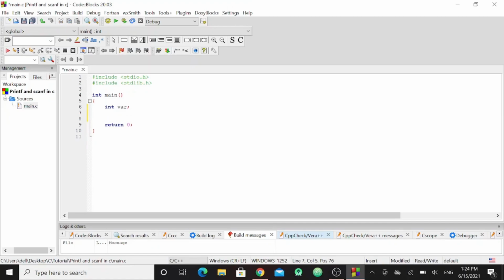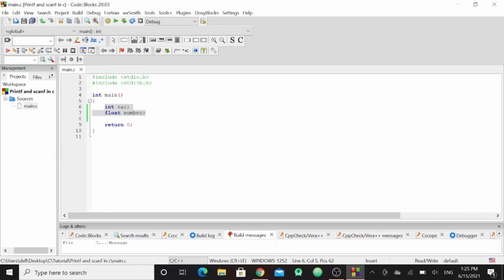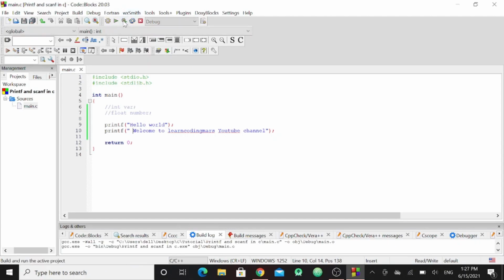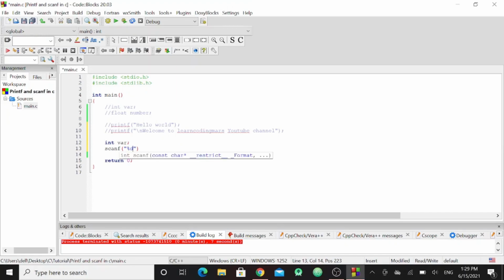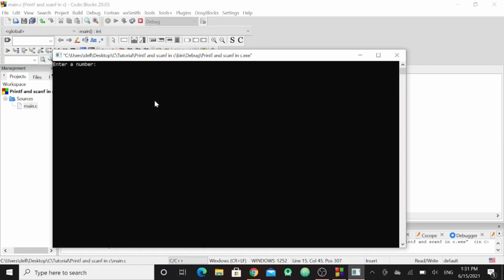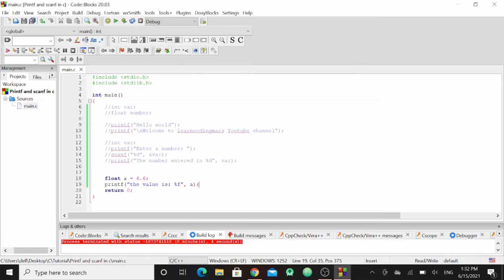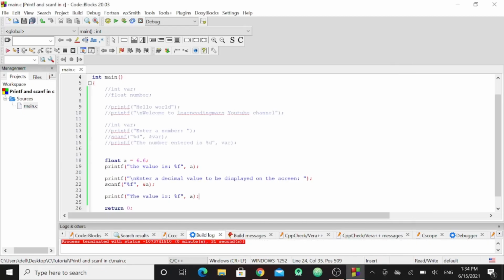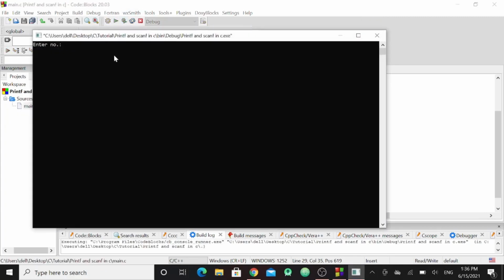#3,printf and scanf in c-[C programming tutorial for beginners 2021]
Welcome to C programming tutorial for beginner course

In this videos we learn about input and output functions in c that is printf and scanf functions and the syntax of printf  and scanf in c and how its works. we also saw few examples based on the printf and scanf functions in c programming.

C INPUT AND OUTPUT FUNCTIONS
 In c programming we use scanf() for taking an input from the user and use printf() function to print the output on the screen.

What is code blocks?
Code::Blocks is a free C/C++ and Fortran IDE built to meet the most demanding needs of its users. It is designed to be very extensible and fully configurable.